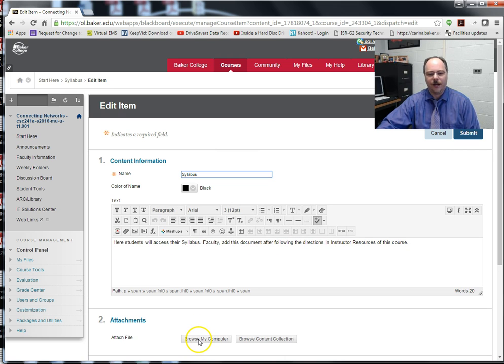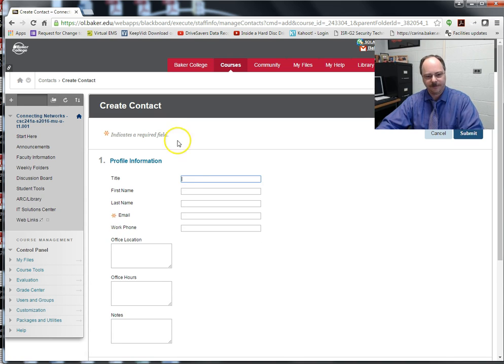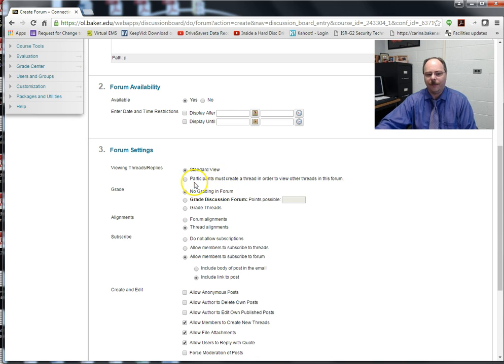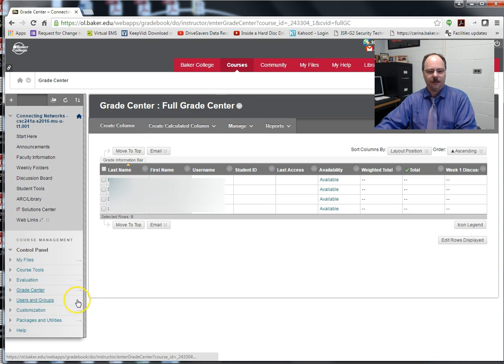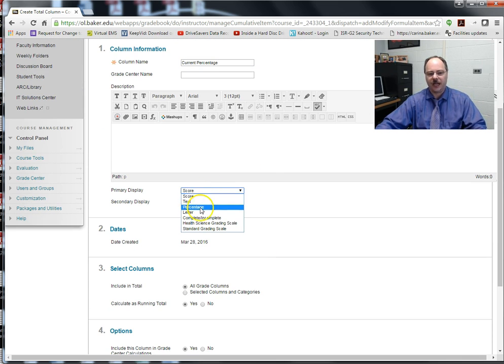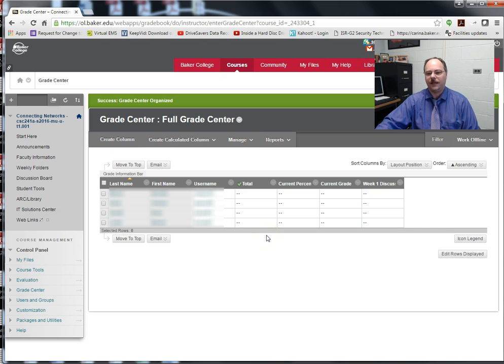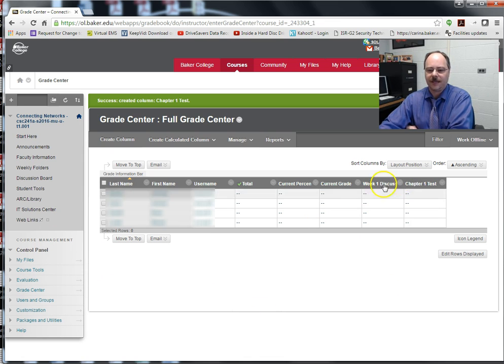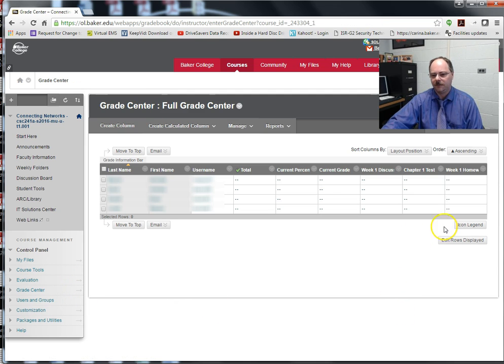Setting up Blackboard Start to Finish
This video will show you how to setup your Blackboard class from start to finish.